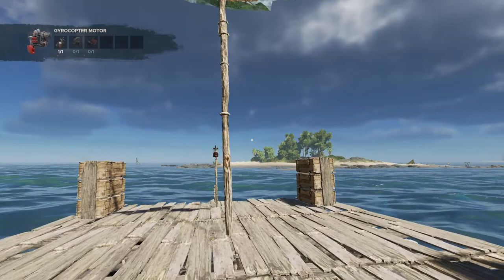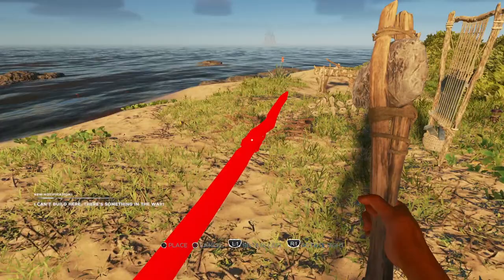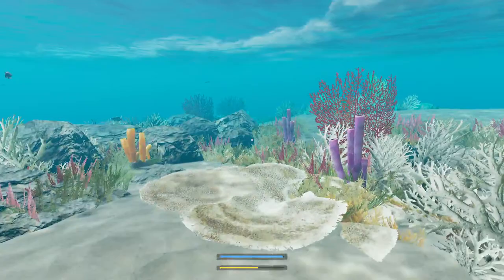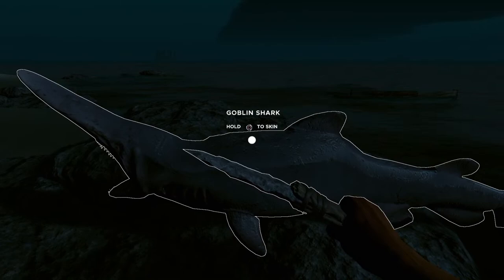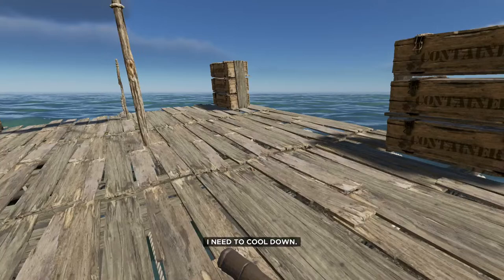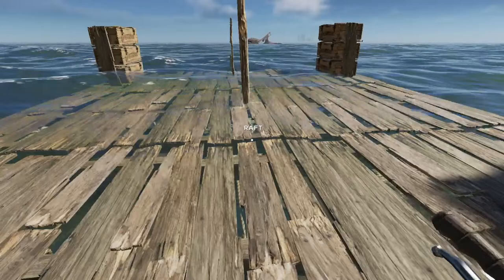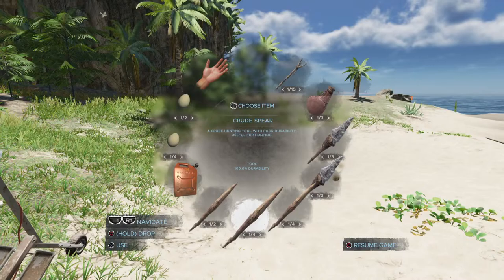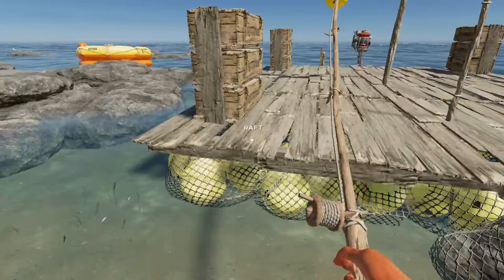🔴 Stranded Deep - Building The Gyroplane And Going Hunting For The Megalodon And Moray Eel - LIVE